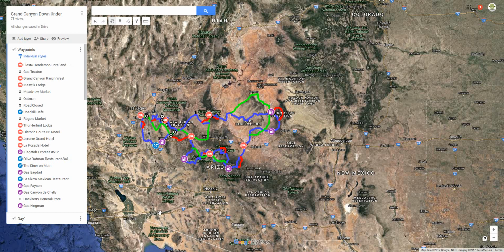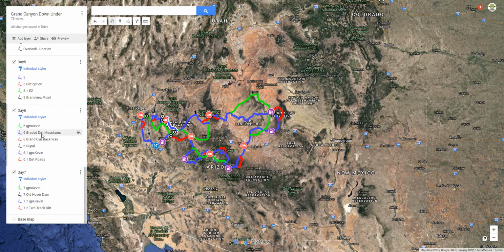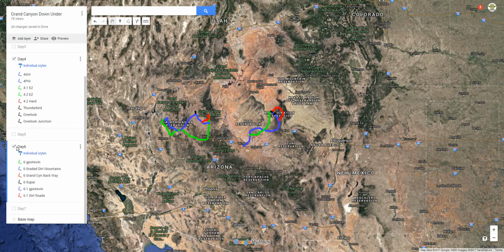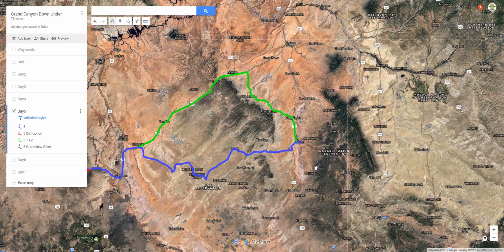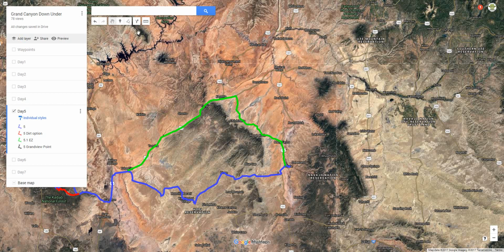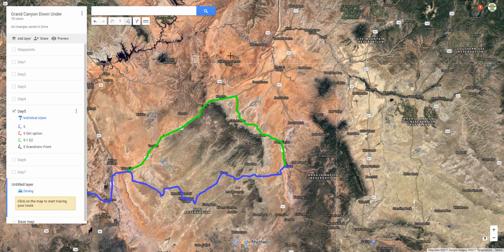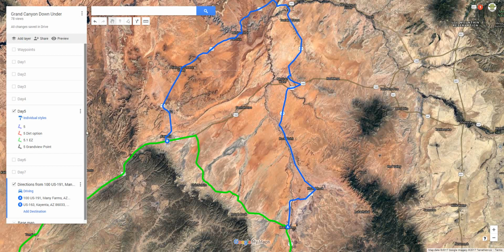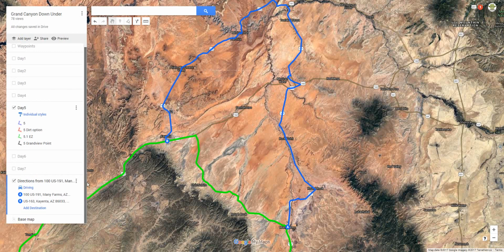Add Motorcycle Route In Google Maps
How to create and manipulate a Route in Google Maps.  Used to create the greatest Motorcycle Routes and more.